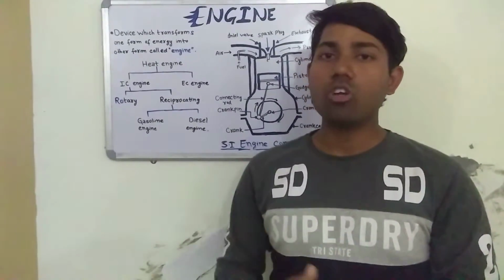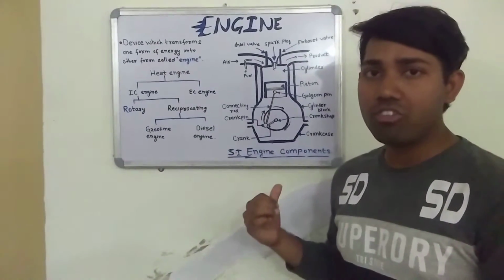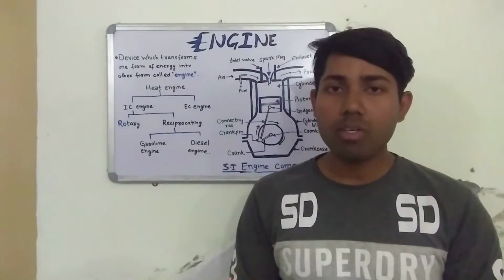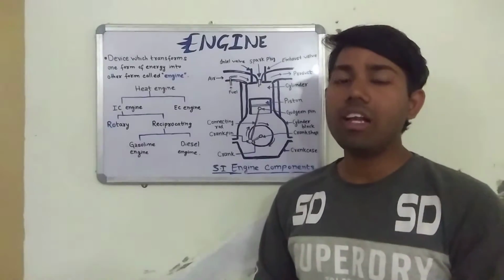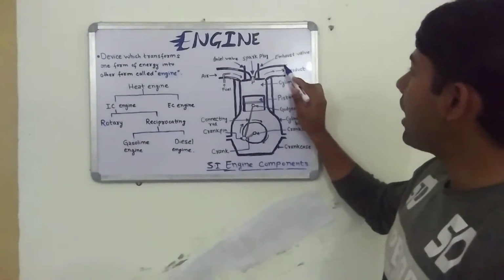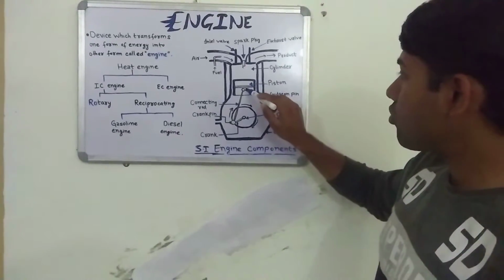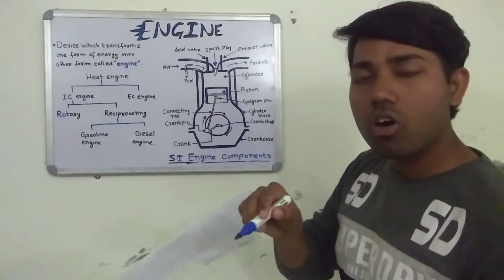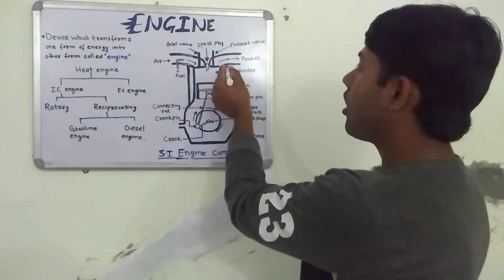what is engine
In this video I have explained about the engine, heat engine , types of heat engine, spark ignition engine, components of SI engine.